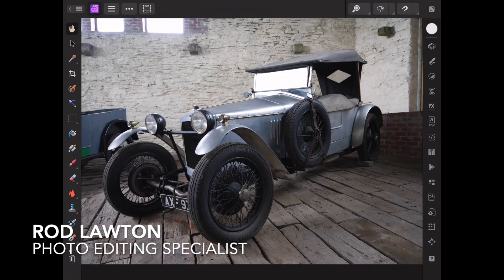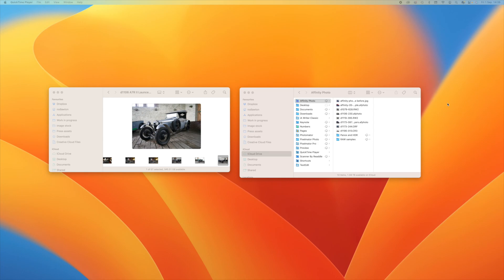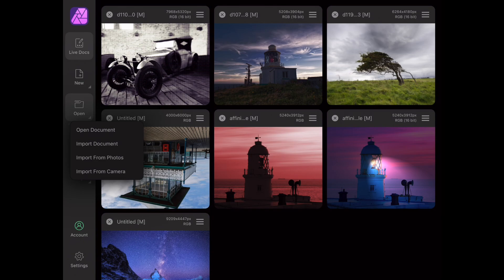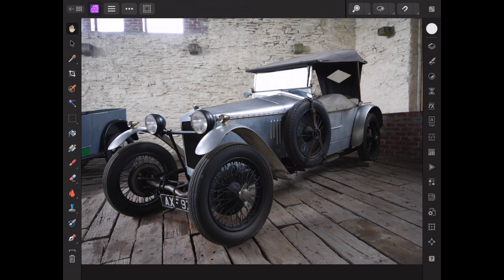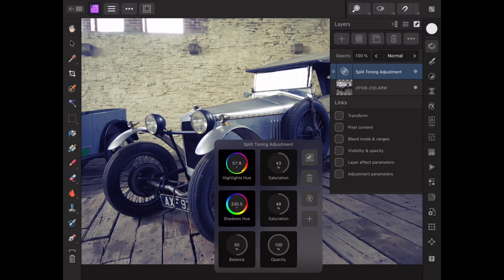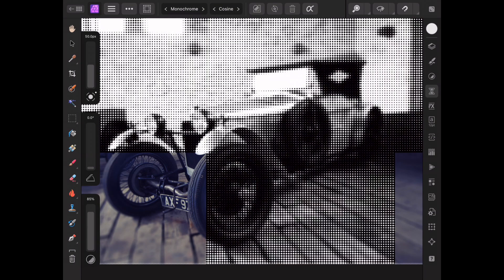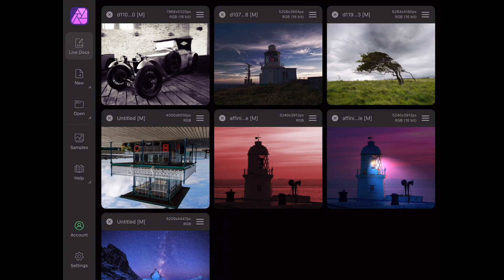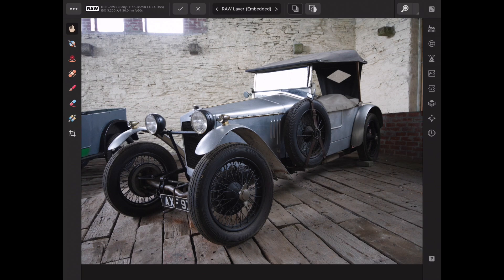How to Master Affinity Photo 2 for iPad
We show you how to use Affinity Photo 2 on the iPad for your photo editing. Master Affinity Photo 2 for your photo editing on your Apple iPad.